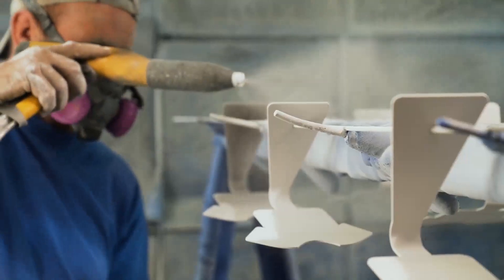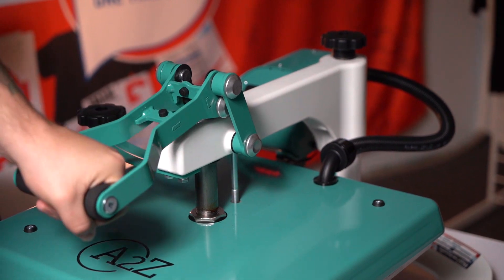Start Your Home T-shirt Business | A2Z Heat Press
The A2Z press is the perfect start for your home t-shirt business. Scotty shows you how effective this press will be for any starter business.

We here at Transfer Express appreciate your dedication to learning. We are here to be a resource for you and your t-shirt business.